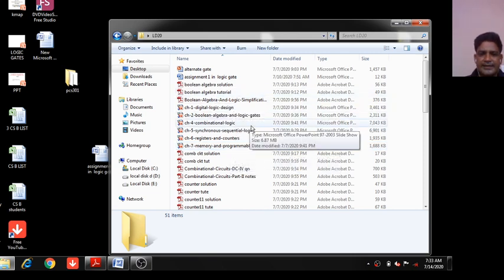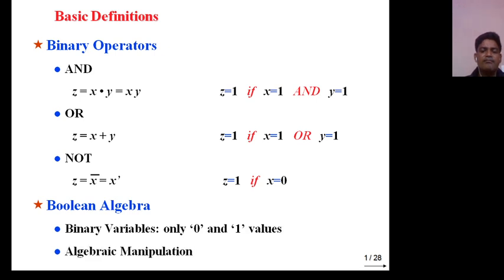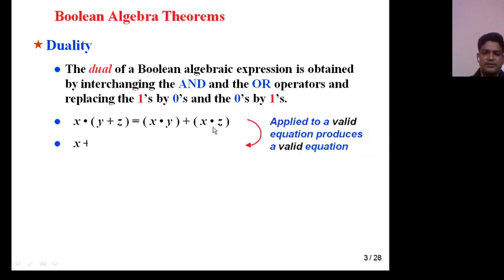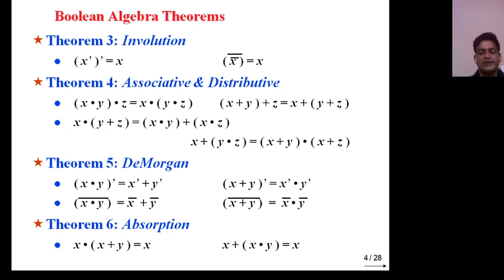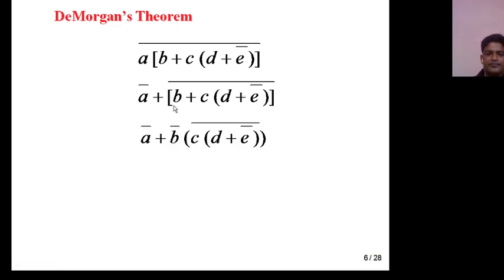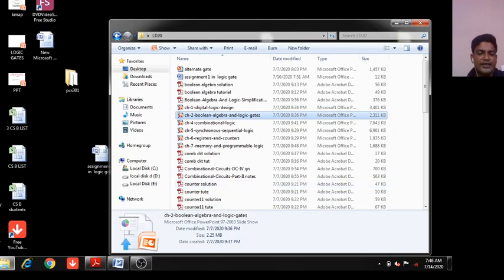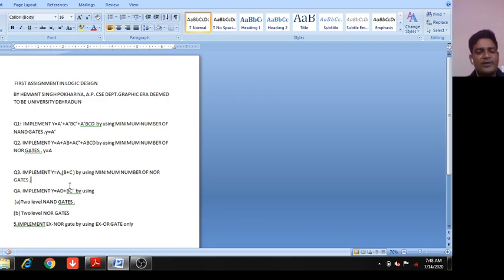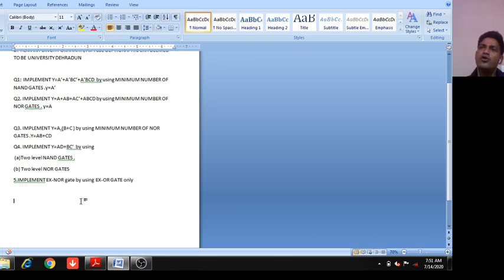BOOLEAN ALGEBRA LECTURE 5